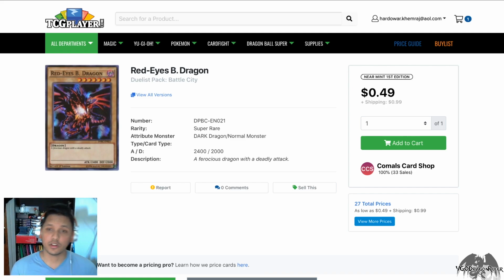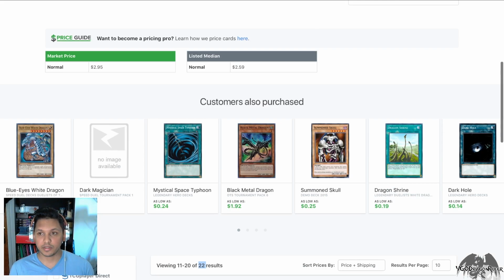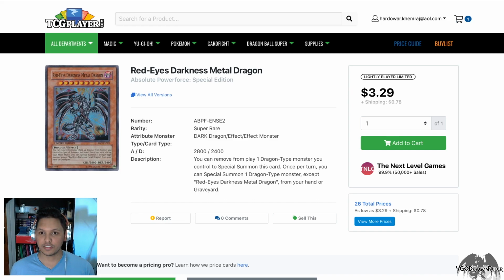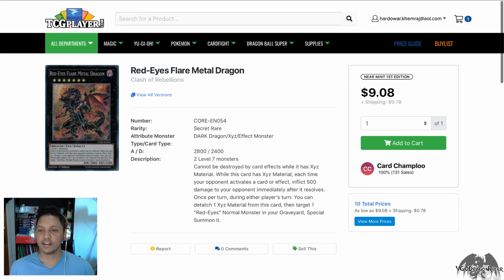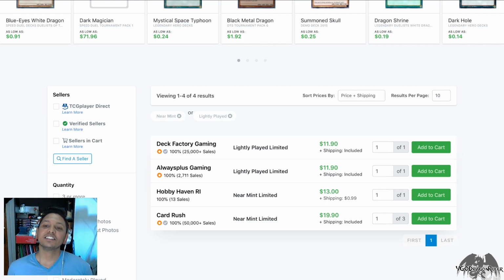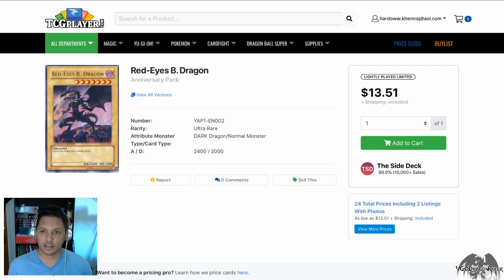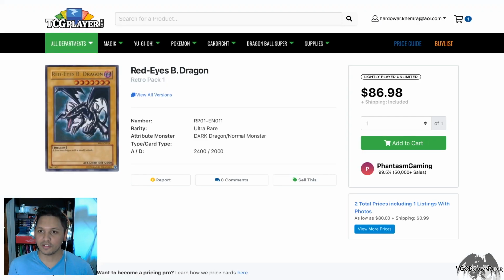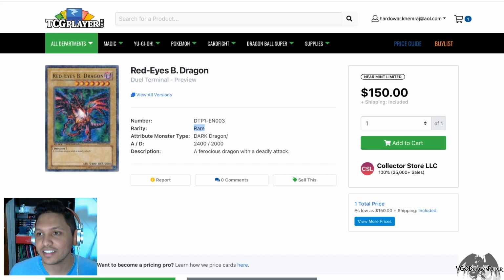Yu-Gi-Oh! Red-Eyes B. Dragon Market Watch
Red-Eyes B. Dragon Market Watch